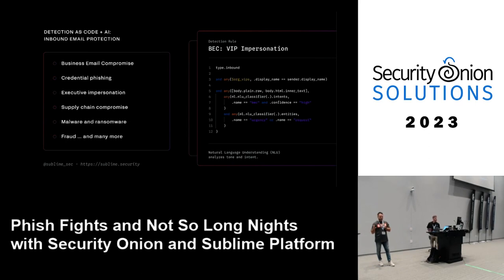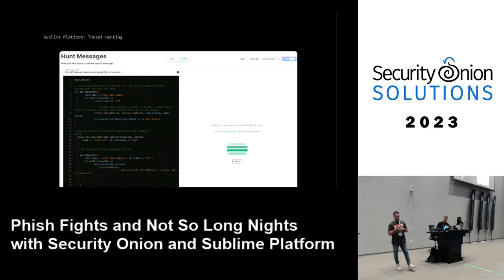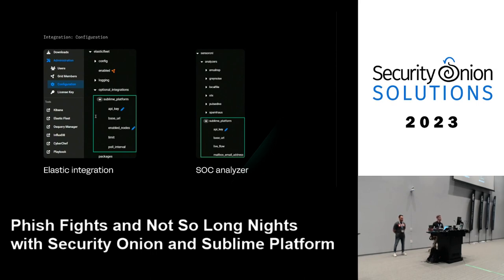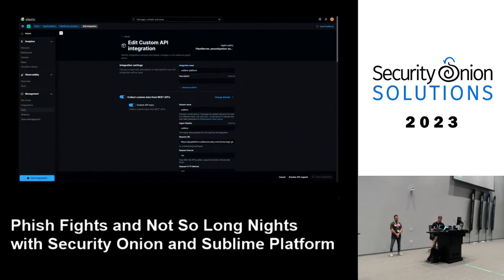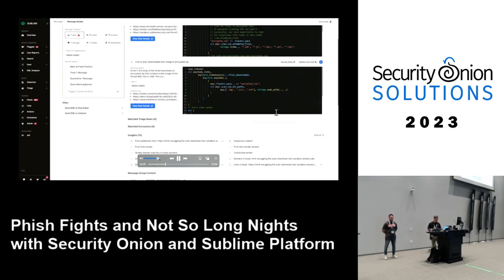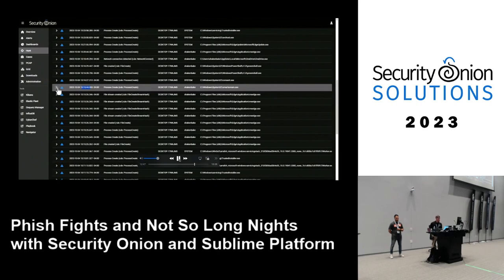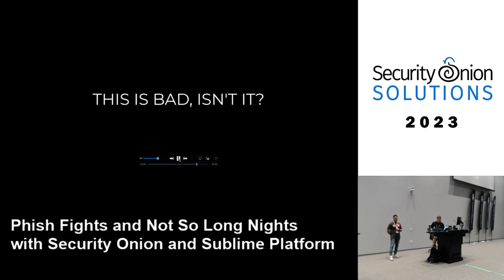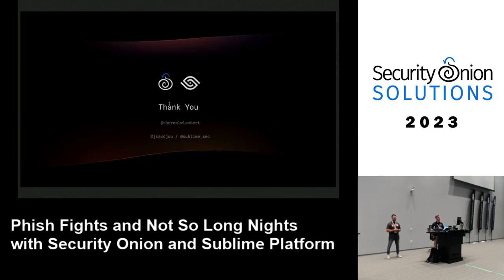Phish Fights and Not So Long Nights with Security Onion and Sublime Platform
Featuring Wes Lambert and Josh Kamdjou

In this presentation, we will explore the integration of Security Onion and Sublime Platform, an innovative open email security platform designed to prevent email attacks such as BEC, malware, and credential phishing. Sublime Platform's unique domain-specific language (DSL) enables detection-as-code, allowing for highly customizable email security detection.
Throughout the presentation, we will cover how we can effectively triage Sublime email alerts within Security Onion, streamlining incident response and reducing the time needed to identify and remediate threats. We will also cover how we can pivot to Sublime for in-depth investigation and analysis of suspicious emails, extracting valuable context and indicators to inform security decisions.

Last, we will discuss how we can enrich and correlate Sublime alerts with the various data sources in Security Onion, such as Zeek HTTP/DNS/TLS records, Suricata alerts, and full PCAP to answer questions with network metadata such as: Did the user click on the link? Has anyone ever visited this domain or link before? And more. By combining Security Onion's robust capabilities with Sublime Platform's innovative approach to email security, participants will better understand how to create a comprehensive defense against email-based attacks.

Speaker Bio(s)
Wes Lambert is a Principal Engineer at Security Onion Solutions, where he helps companies to implement enterprise security monitoring solutions and better understand their computer networks. He is a huge fan of open source software projects, and loves to solve problems and enhance organizational security using free and easily deployable tools. While not at the computer, Wes enjoys Indian food, playing soccer, and spending time with his family.
Josh Kamdjou has been doing offensive security-related things for the past 12 years. He's spent most of his professional career breaking into networks via spear-phishing and other methods, and building software for both the public (Department of Defense) and private sectors. Josh is the Founder and CEO of Sublime Security, and in his private life enjoys weight lifting, Martial Arts, soccer, and spending time with his niece and nephew.